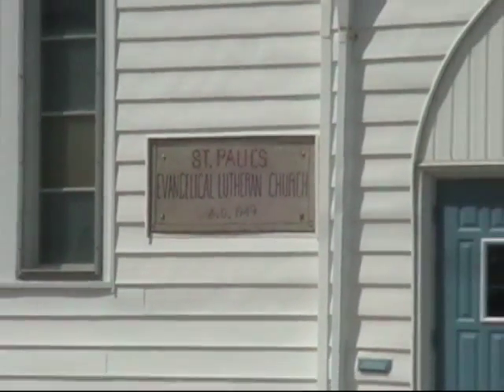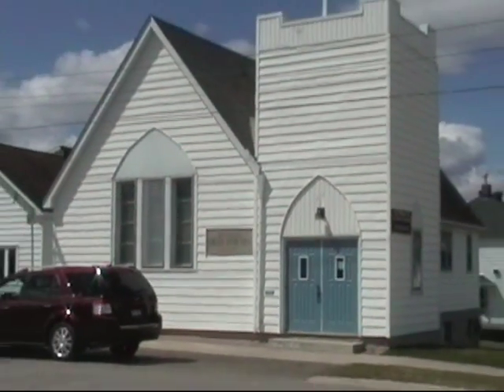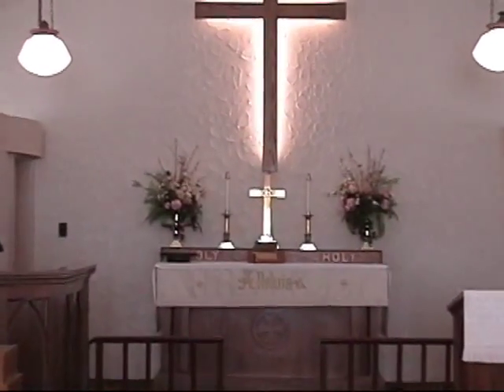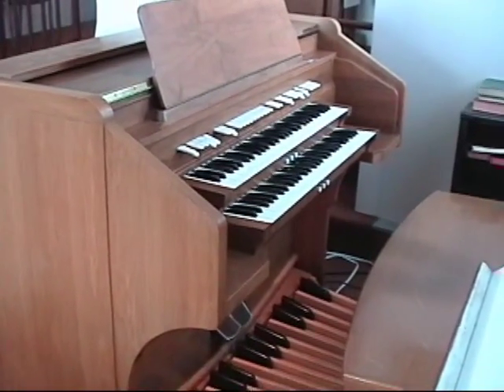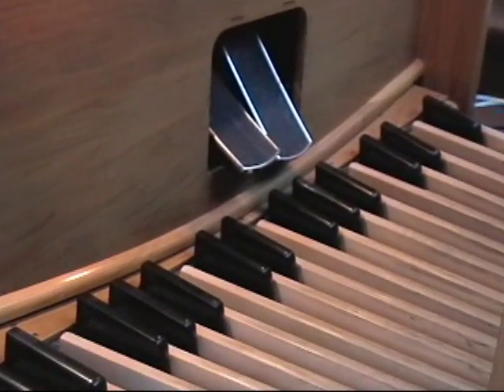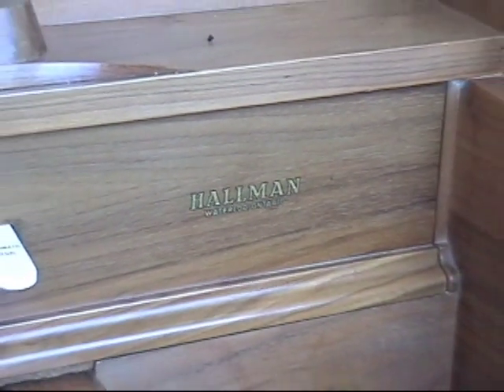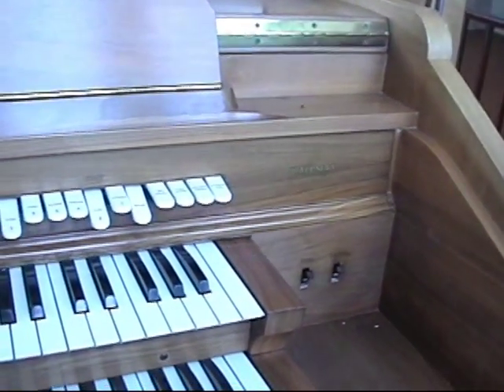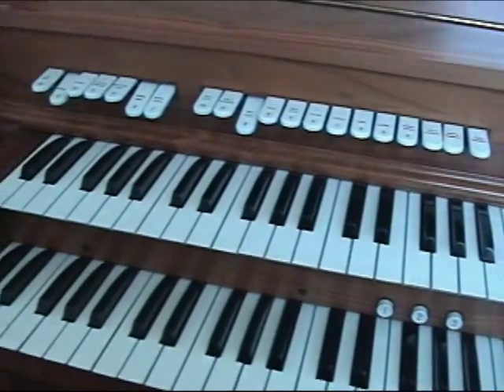March - Johann Josef Fux - Hallman Electronic Reed Organ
March, written by Johann Josef Fux (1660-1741) is played here on a 1958 Hallman electronic reed organ.   Hallman organs were made in Waterloo, Ontario  as a side business to Hallmans main specialty, farm equipment and electric fences.  This organ is very mellow and smoth sounding.

The organ is located at St Pauls Lutheran Church, in the northern community of Kirkland Lake, Ontario.  The organ has a large selection of stops (most of which are borrowed and filtered), 6 thumb piston presets and a full radial concave pedal board.  It also has an external speaker cabinet all amplified by vacuum tubes.

Special thanks to the congregation of St. Pauls for letting me borrow the keys to the church so I could play this instrument that is not found in many churches these days.